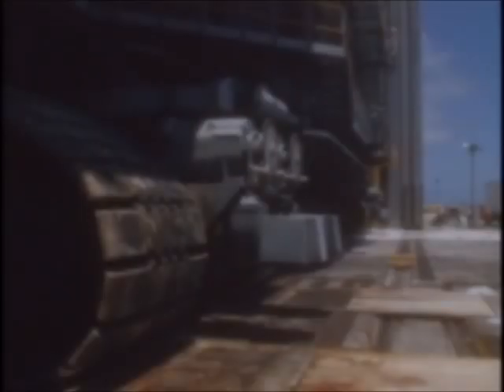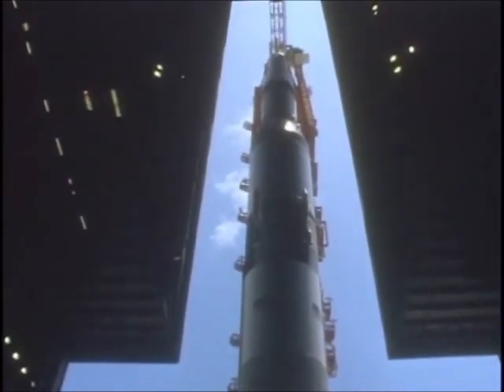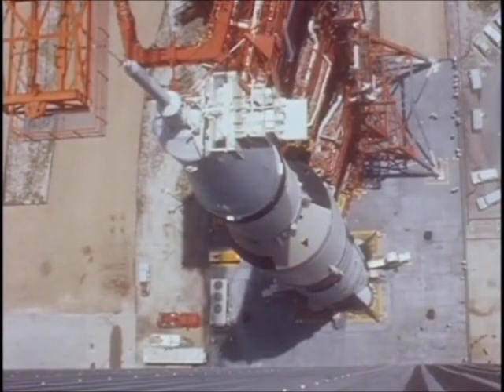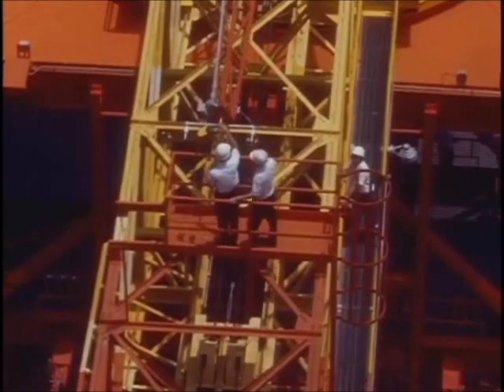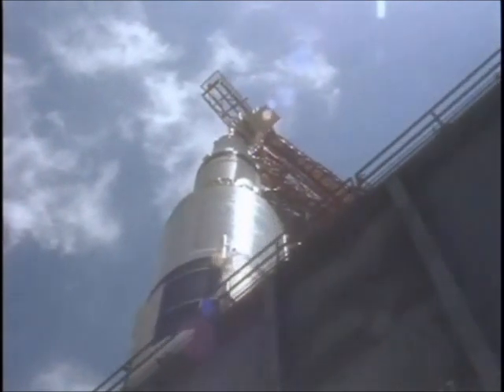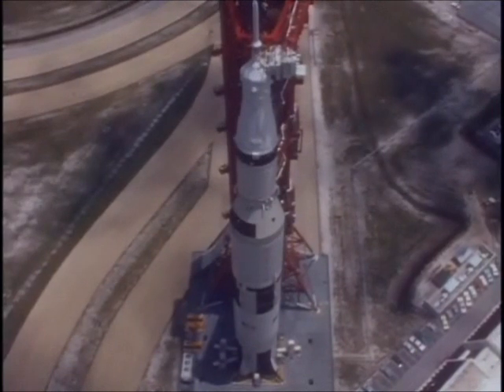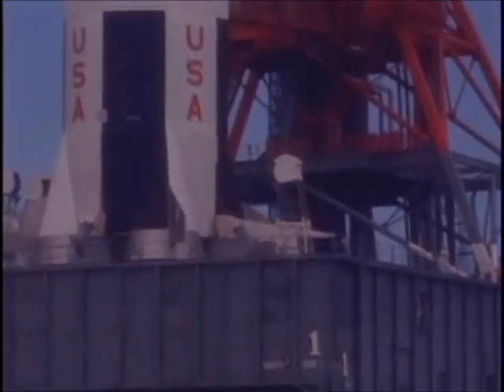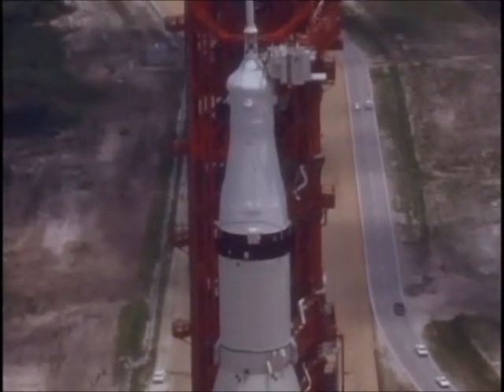"APOLLO 11 - Rollout From VAB To Pad 39A" - (May 20, 1969)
Apollo 11 was the spaceflight that landed the first two humans on the Moon. Mission commander Neil Armstrong and pilot Buzz Aldrin, both American, landed the lunar module Eagle on July 20, 1969, at 20:18 UTC. Armstrong became the first human to step onto the lunar surface six hours after landing on July 21 at 02:56:15 UTC; Aldrin joined him about 20 minutes later. They spent about two and a quarter hours together outside the spacecraft, and collected 47.5 pounds (21.5 kg) of lunar material to bring back to Earth. Michael Collins piloted the command module Columbia alone in lunar orbit while they were on the Moon's surface. Armstrong and Aldrin spent just under a day on the lunar surface before rejoining Columbia in lunar orbit.

Apollo 11 was launched by a Saturn V rocket from Kennedy Space Center on Merritt Island, Florida, on July 16 at 9:32 am EDT (13:32 UTC) and was the fifth manned mission of NASA's Apollo program. The Apollo spacecraft had three parts: a command module (CM) with a cabin for the three astronauts, and the only part that returned back to Earth; a service module (SM), which supported the command module with propulsion, electrical power, oxygen, and water; and a lunar module (LM) that had two stages – a descent stage for landing on the Moon, and an ascent stage to place the astronauts back into lunar orbit.

After being sent to the Moon by the Saturn V's third stage, the astronauts separated the spacecraft from it and traveled for three days until they entered into lunar orbit. Armstrong and Aldrin then moved into the lunar module Eagle and landed in the Sea of Tranquility. They stayed a total of about 21.5 hours on the lunar surface. The astronauts used Eagle's upper stage to lift off from the lunar surface and rejoin Collins in the command module. They jettisoned Eagle before they performed the maneuvers that blasted them out of lunar orbit on a trajectory back to Earth. They returned to Earth and splashed down in the Pacific Ocean on July 24 after more than eight days in space.

The landing was broadcast on live TV to a worldwide audience. Armstrong stepped onto the lunar surface and described the event as "one small step for [a] man, one giant leap for mankind." Apollo 11 effectively ended the Space Race and fulfilled a national goal proposed in 1961 by U.S. President John F. Kennedy: "before this decade is out, of landing a man on the Moon and returning him safely to the Earth."